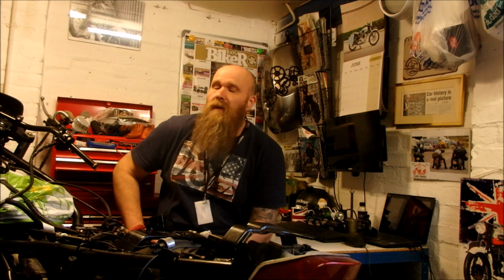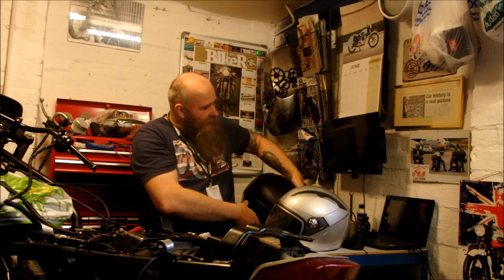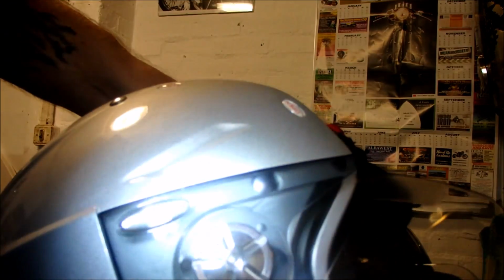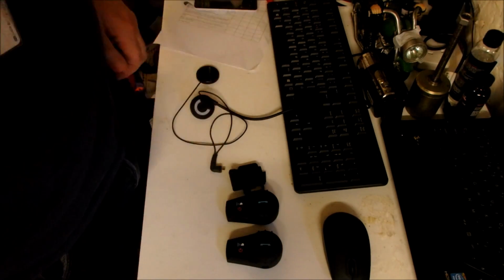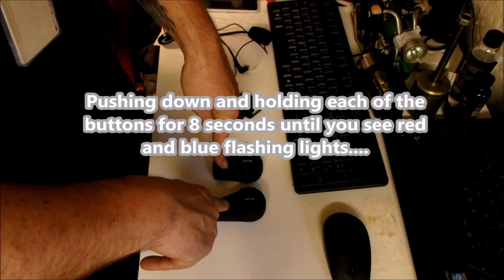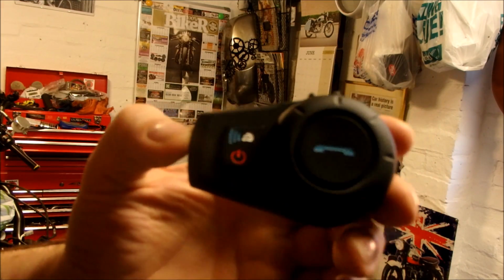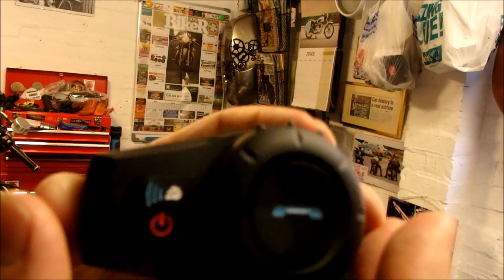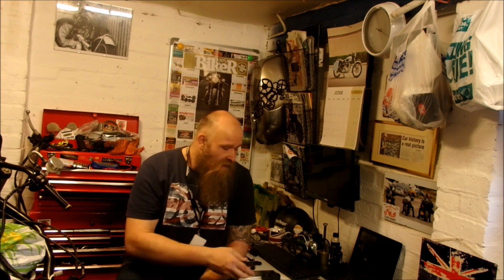Gts Garage - 500M DSP BT Bluetooth Motorbike Intercom review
If you would like to help, see how by clicking the read more link at the bottom of this text.

Review of the 500M DSP BT Bluetooth Motorbike Motorcycle Helmet Interphone Intercom Headset.  The video shows the setup, the features, how to use as well as the pros and cons of the devices.

If you would like to help keep the lights on and contribute to the channel you can donate as little as 1$ per video or a maximum per month on my Patreon

If you would prefer a one off donation as appreciation for something you've learnt on the channel, you can donate

If you are looking for any of the tools or products i use in the garage, you can also help the channel by using the links below and purchasing the product through my affiliation with Amazon.  I also get a smaller amount, by just opening the page through one of my links below and browsing to any product of your choice.

Teng 7 Piece Screw Driver Set

Parker 200Amp Welder

Motorcycle Lift 1000lbs

Ryde Wheel Chock

Paint Stripper